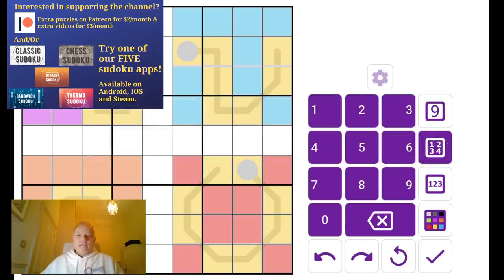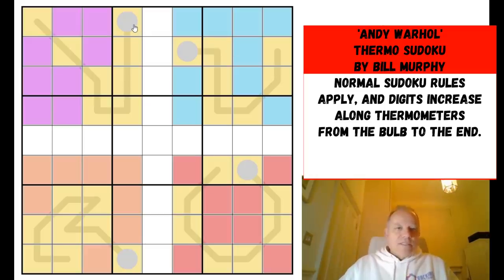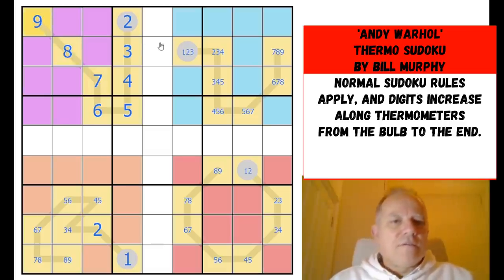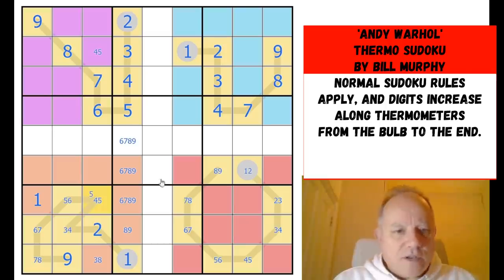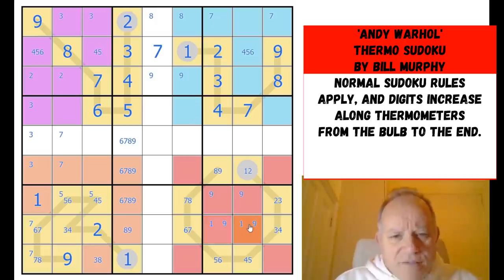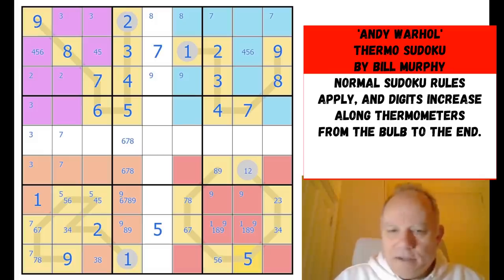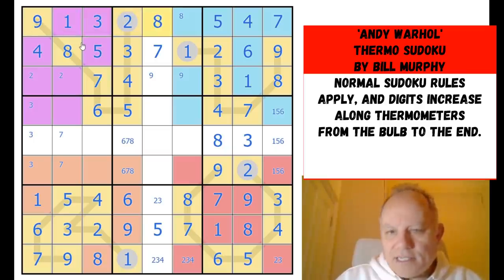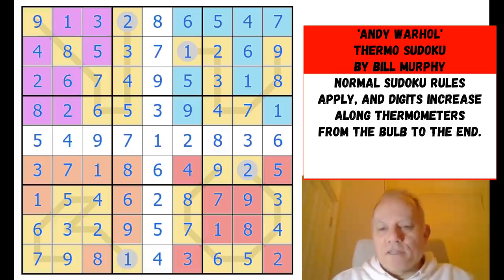The Art of Sudoku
Normal sudoku rules apply, and digits increase along thermometers from the bulb to the end.

▶Logo Design◀
Melvyn Mainini

Joel Blundell